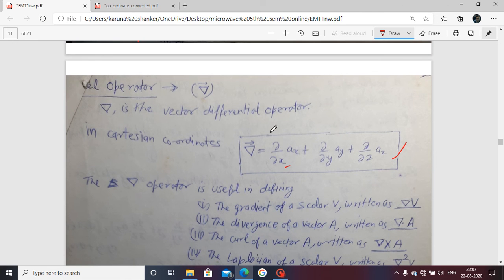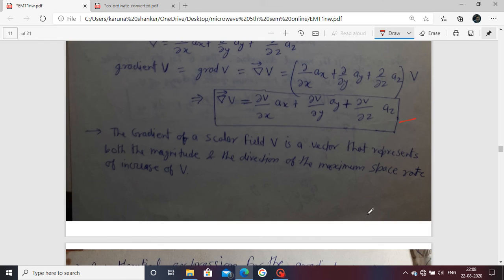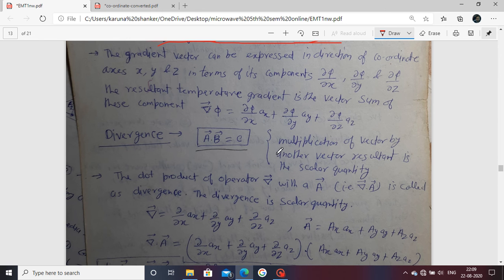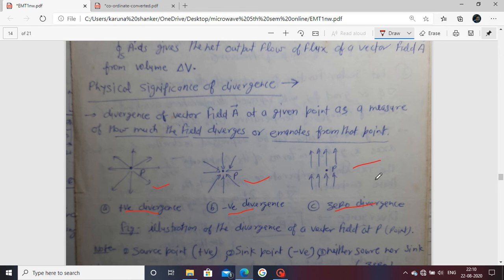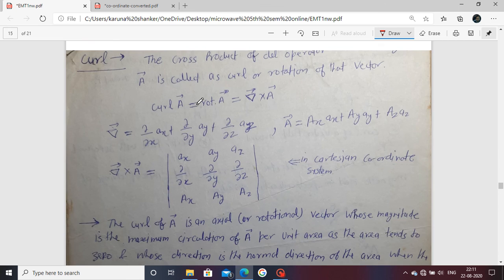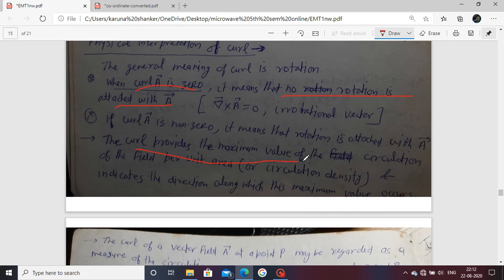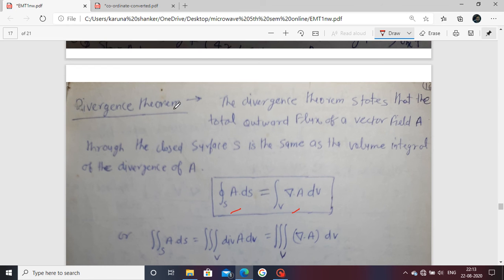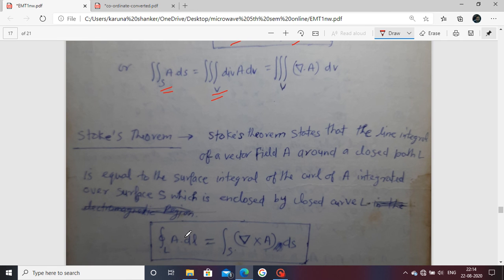Overview of coordinate system PART2